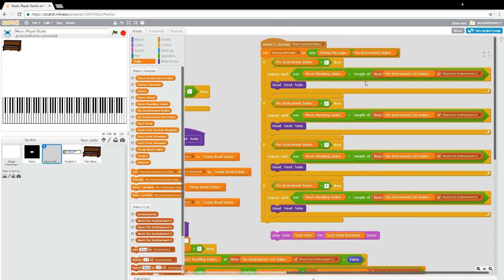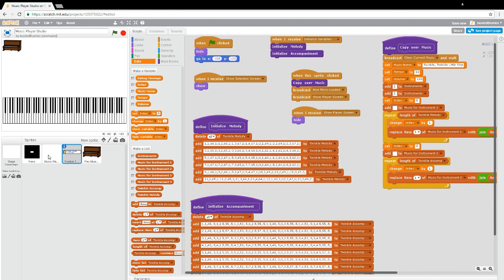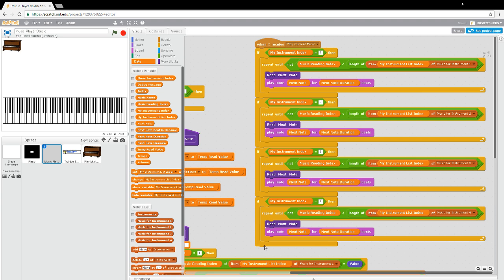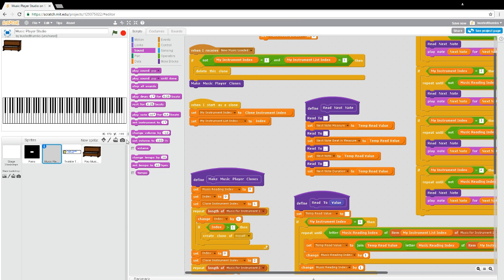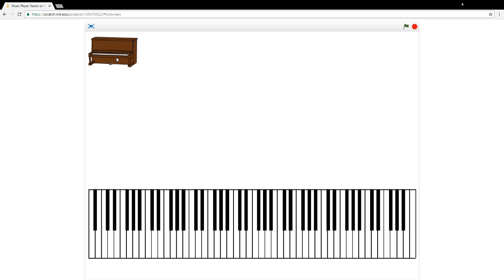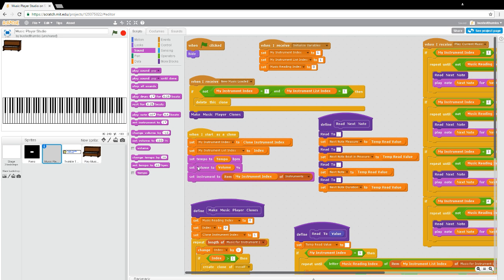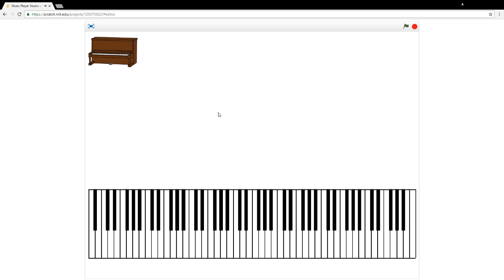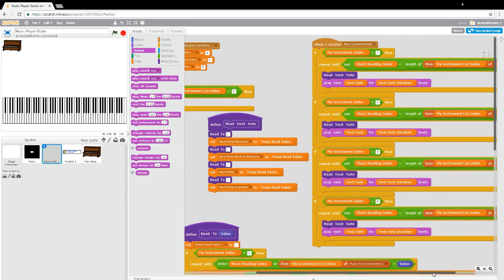Music Player Studio 10